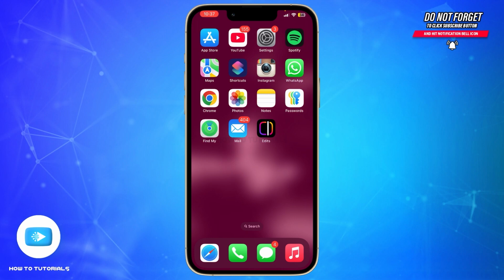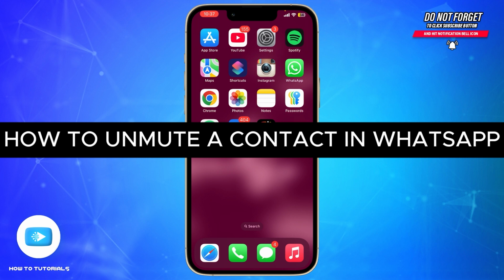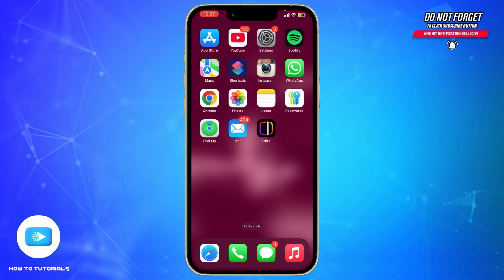How To Unmute Notification Of A Contact In WhatsApp 2025 | Turn On Alerts For Muted Chats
"How To Unmute Notification Of A Contact In WhatsApp 2025 | Turn On Alerts For Muted Chats" - A Video Guide by How To Tutorials.

Accidentally muted a chat on WhatsApp? This tutorial will show you how to unmute notifications for any contact so you can start receiving alerts again. Follow these quick steps to stay updated with important messages.